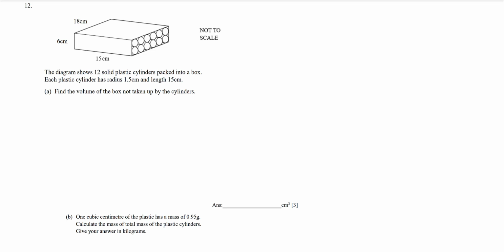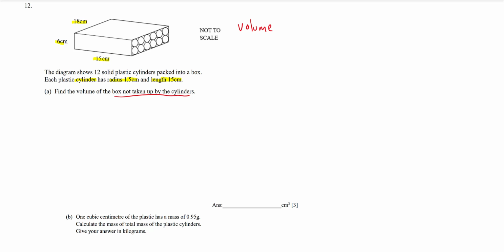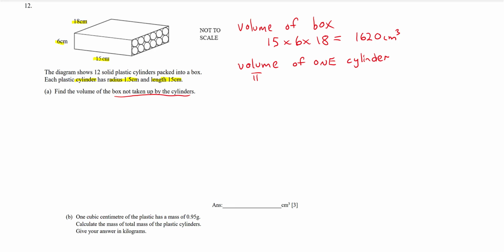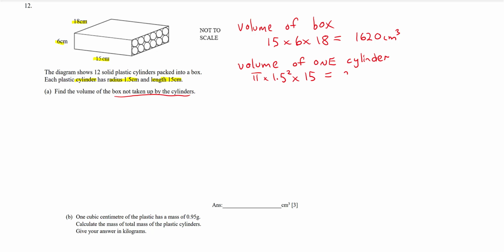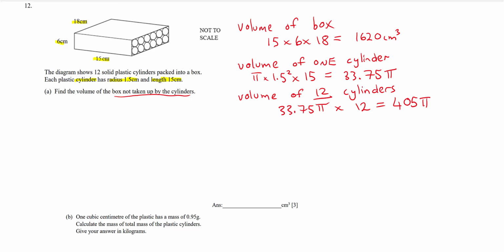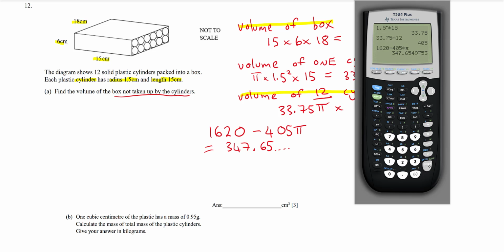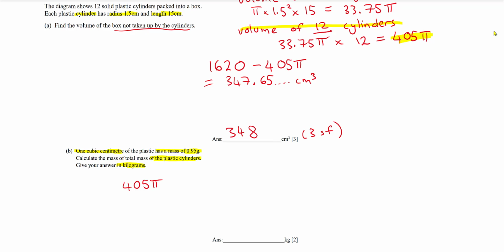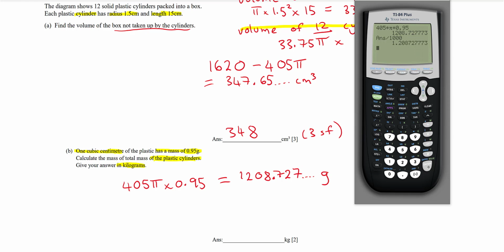2016 Big test Q12